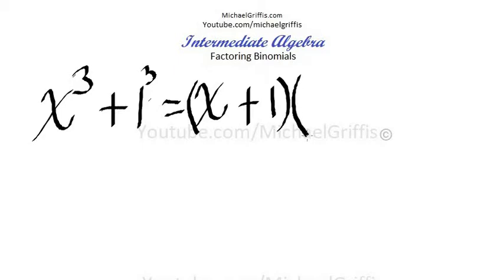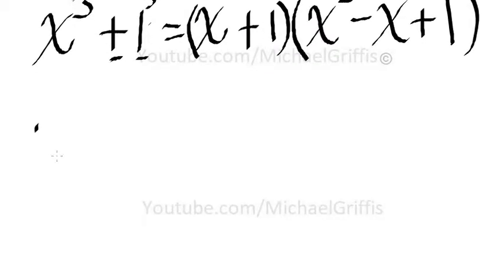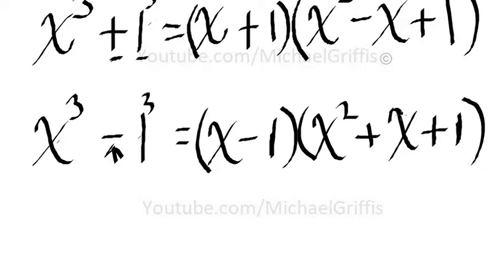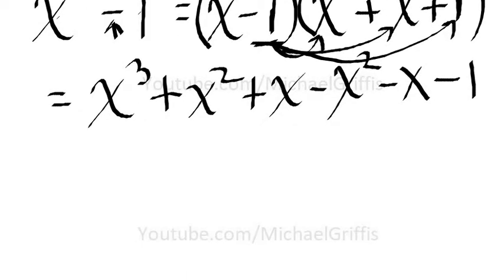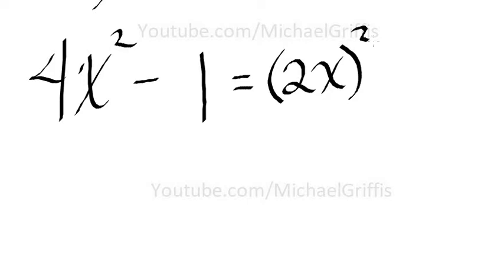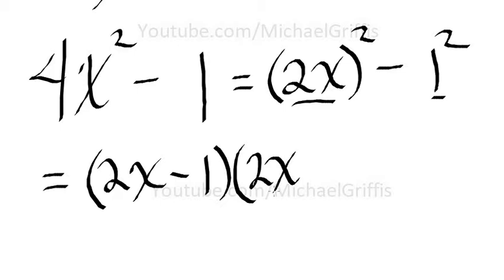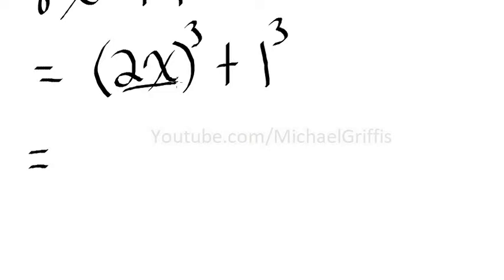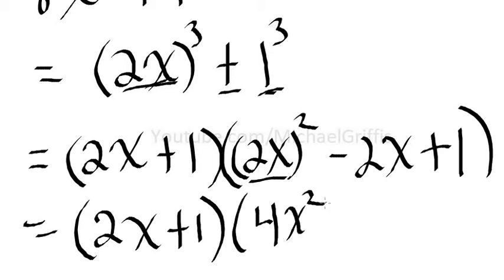Intermediate Algebra Factoring Binomials